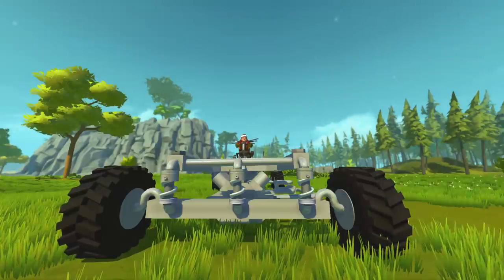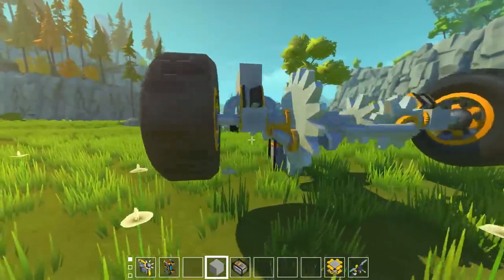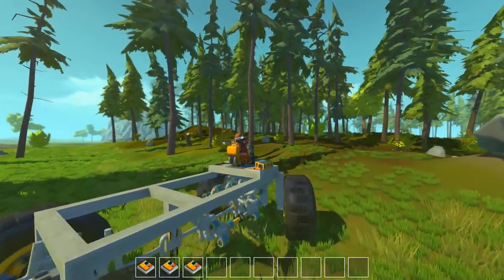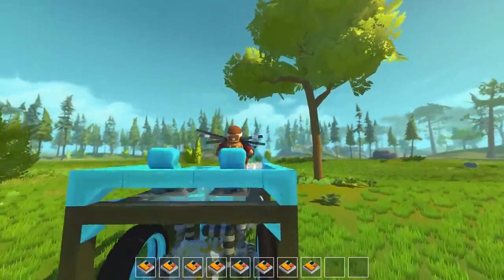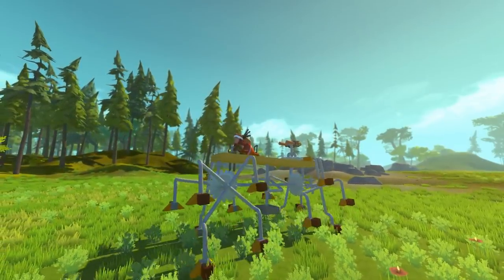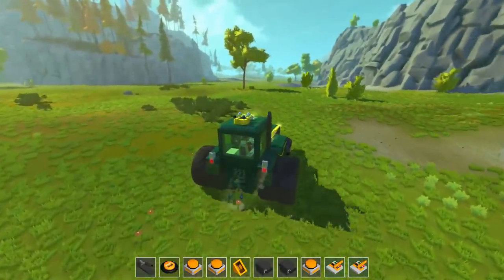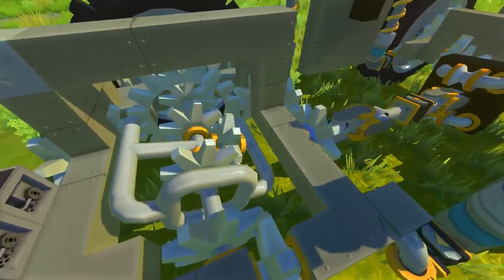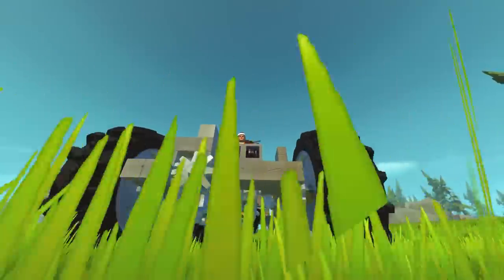AWD Differential Gear Powered Vehicle with Suspension and MORE! - Scrap Mechanic Creative Mode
Credits:
Intro
Outro
Monomer - Arcana Engine